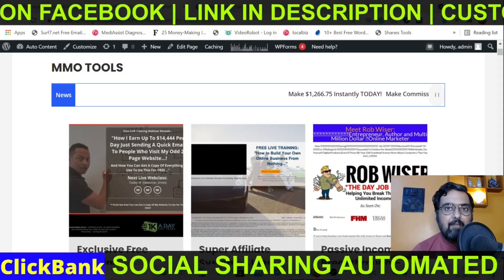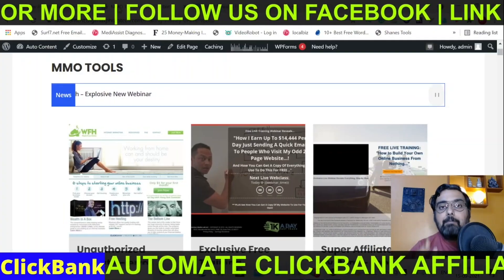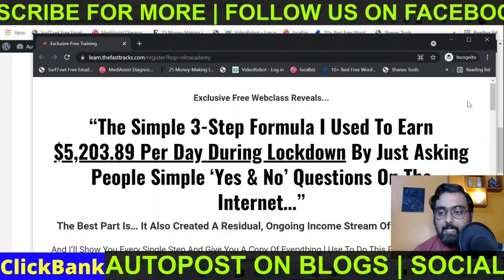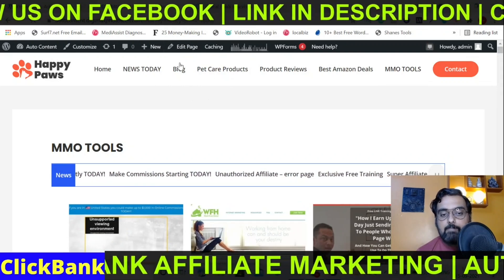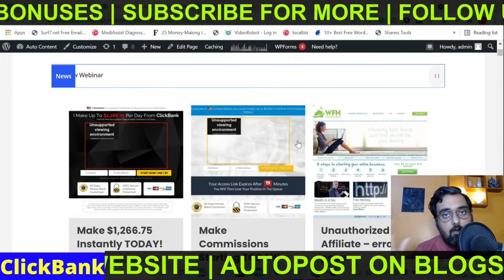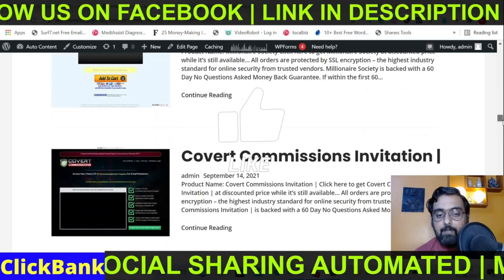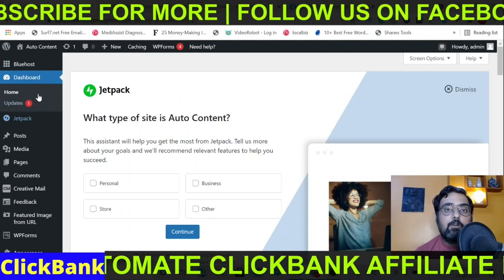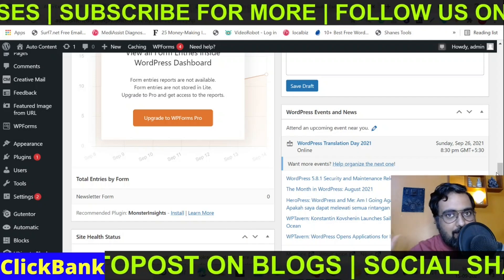How To Make An ClickBank Affiliate Auto Posting Website With Traffic Automation 2021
In This Video, I Have Shown You How To Make An ClickBank Affiliate Website Using WordPress And WP Automatic In 2021.Not Only That, I Will Also Show
You How You Can Drive Traffic To Your ClickBank Affiliate Website On AutoPilot From Four Major Social Media Platforms Including Facebook, Tumblr, LinkedIn And Twitter
Using A Free Plugin Using Automation.

This Is A Complete Step By Step Tutorial For Beginners To Help Them Create clickbank Affiliate Website On Complete Auto Pilot Without Needing Any API Key.

Sections In This How To Make An clickbank Affiliate Website 2021

00:00 - How to Automate Clickbank Affiliate Marketing
00:47 - How the End Results Look Like
02:32 - How to setup The Blog
03:20 - How the Facebook Page Looks Like
04:22 - Install The Required Plugins
05:12 - Setup the WP Automatic Plugin
06:00 - How to setup a Clickbank Campaign
09:25 - How to run the campaign on autopilot
11:30 - How to find Jetpack Plugin
12:00 - How to setup Jetpack for auto social sharing
14:00 - How to test everything is working fine
15:30 - How to get Automatic Plugin with GPL License for Free
16:44 - My Conclusion on Clickbank Affiliate Marketing on Autopilot

If You Have Any Questions About Creating Your clickbank Affiliate Website You Can Checkout The Following

11 Step You Must Follow While Creating Your First clickbank Affiliate Website On Complete Auto Pilot

Step 1 - Sign Up To clickbank Affiliate Account - If You Do Not Have clickbank Affiliate Account, Watch My Video Linked In Description.

Step 2 - Select A Niche In Which You Want To Promote clickbank Products For Example, Pet care, Baby Care, Electronix Gadgets etc.

Step 3 - Prepare A List Of Keywords In Your Chosen Niches Which People Are Searching On clickbank To Find Products In Your Chosen Niches.

Step 4 - Create A WordPress Website - If You Do Not Have A WordPress Website, Watch My Video Linked In Description.

Step 5 - Create Post Category, Post Category Pages, And Link Post Category Pages In WordPress Menu.

Step 6 - Install And Activate WP Automatic And Image Downloader Plugin.

Step 7 - For Each Post Category And Category Pages, Create A WP Automatic Campaign With Keywords Chosen In Step 3.

Step 8 - Make WP Automatic Campaign Settings To Run On Auto Pilot And Publish Post As Per Schedule And Selected Keywords, From Chosen clickbank Marketplace.

Step 9 - Run The WP Automatic Campaigns And Check If Category Pages Are Displaying Post In Chosen Niches And As Per Selected Settings.

Step 10 - Share Your Posts On Facebook Pages, FB Groups, Instagram, Twitter, Reddit And Quora To Drive Traffic To Your Pages.

Step 11 - You Can Also Perform SEO Campaigns(On Page SEO, Technical SEO And Backlinks) To Rank Your Category Pages On Search Engines Like Google, Bing For Chosen
Keywords For Driving Traffic From Search Engines.(I Will Do A Seperate Video ON SEO)

Category
People & Blogs